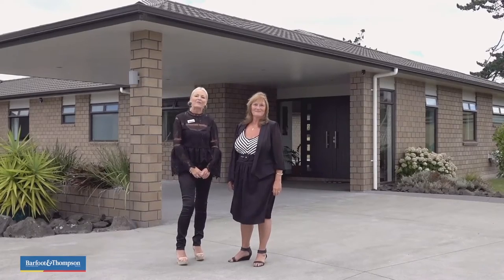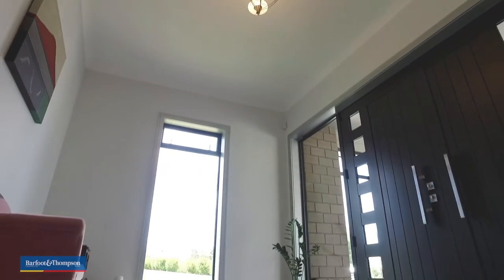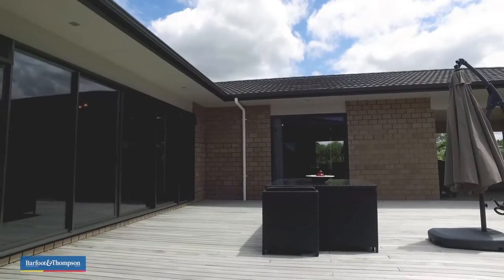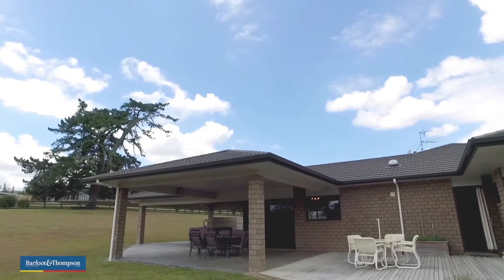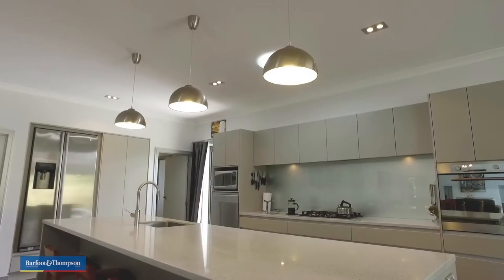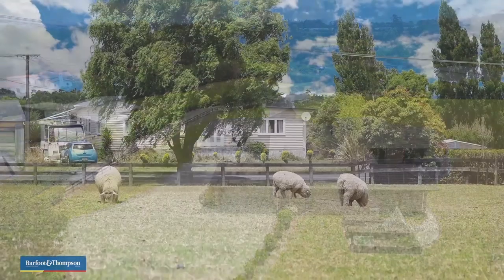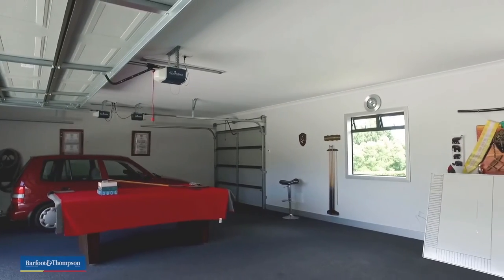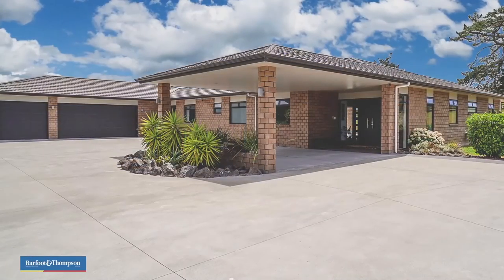SOLD - 113 Riverhead Road, Kumeu - Kris Jamieson and Sharon Kenny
Final week before Auction - don't miss this opportunity!

Have you seen it?

Love it?

Want to own it?

Received and checked all documentation?

Sorted your deposit?

Settlement date suits?

Engaged a Solicitor?

If you answered yes to ...

Property Marketed by: Kris Jamieson, Onehunga and Sharon Kenny, Kumeu